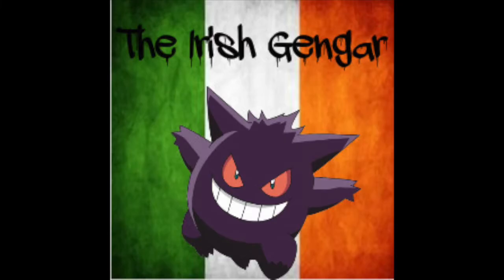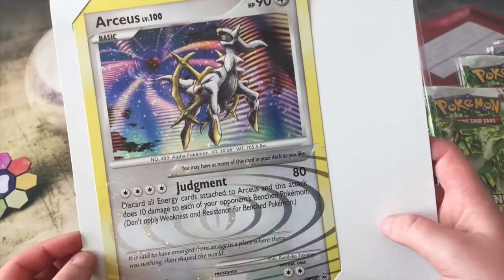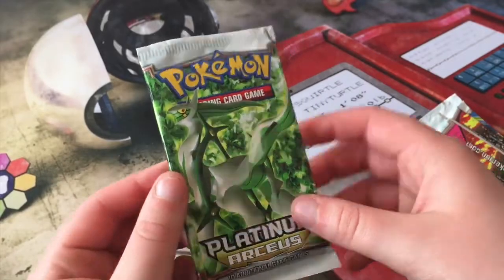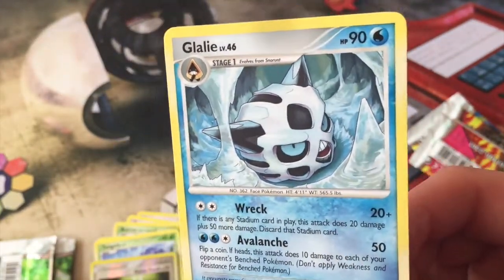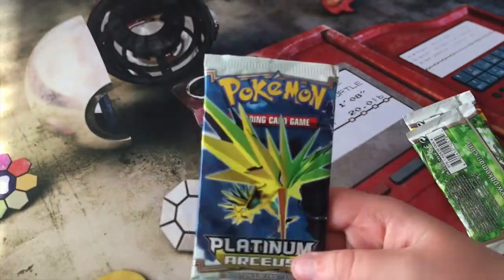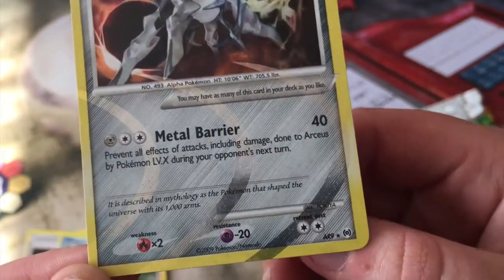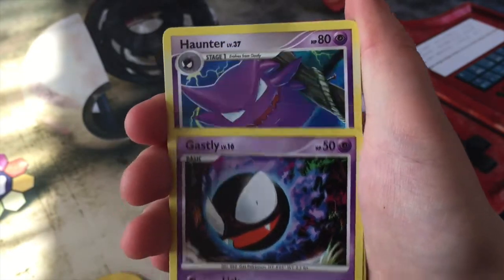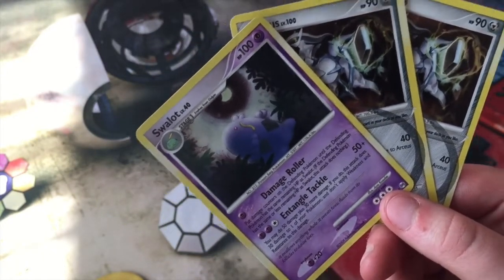Pokemon Platinum Arceus Poster Box 2016!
Hey Guys,
Never opened a Diamond and Pearl set of Pokemon Cards, so hope you enjoy!